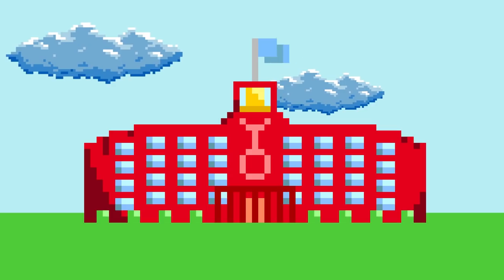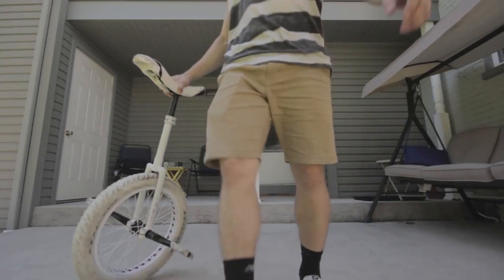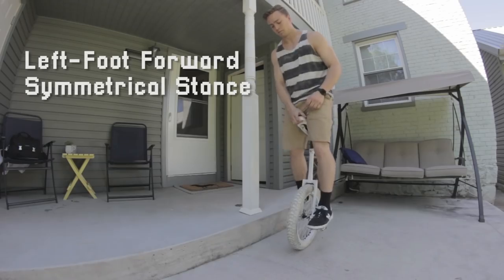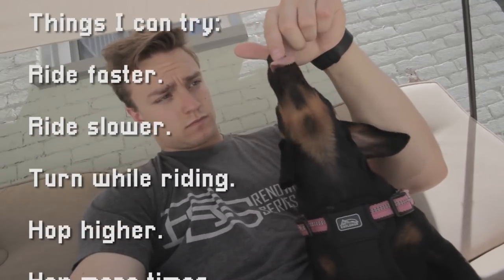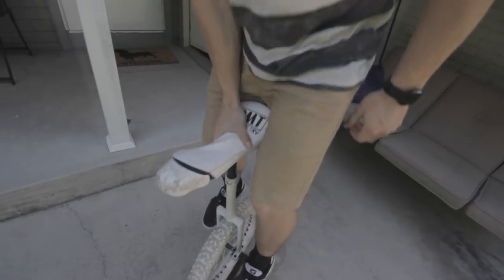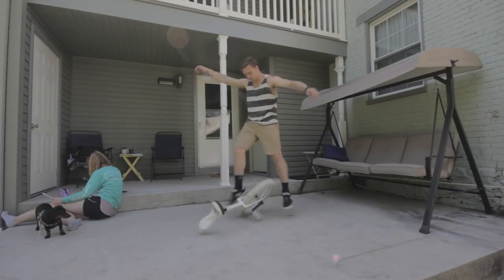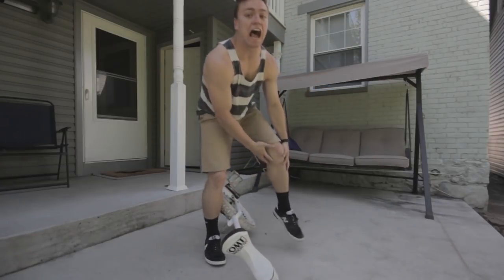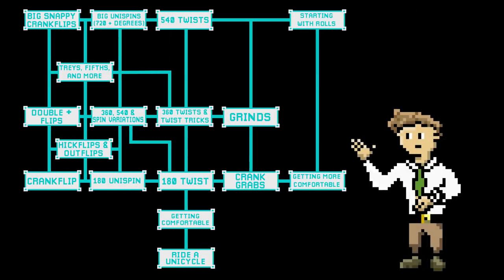Getting Comfortable on Your Unicycle — Unicycle School Ep. 2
Now that you've learned to ride, you might be wondering what comes next— look no further! This tutorial will introduce a few next steps you can take as a beginner unicyclist before we really dive in to the flatland/street skill tree.